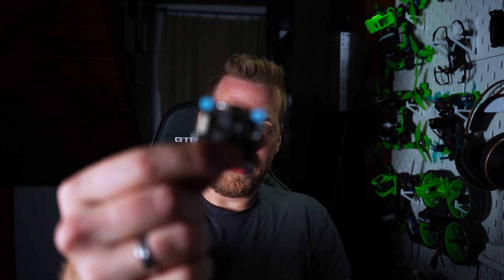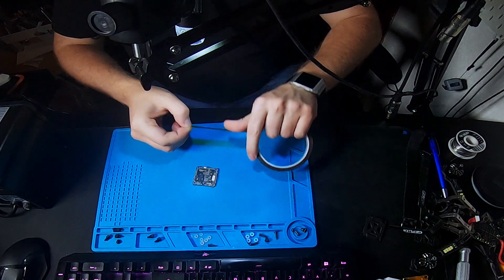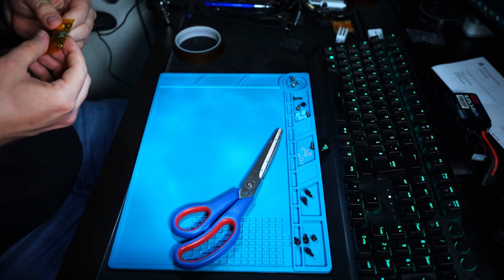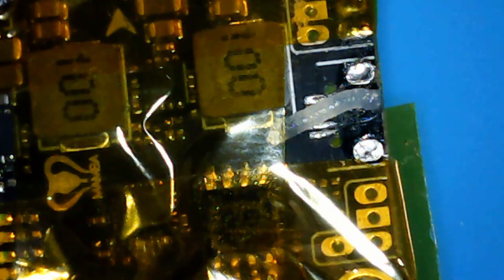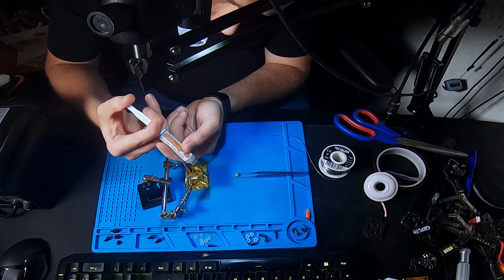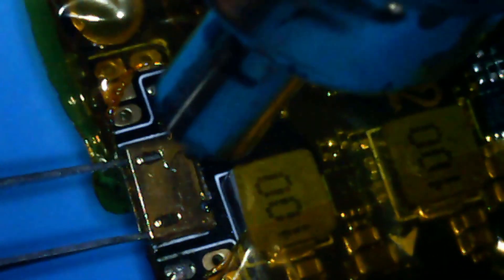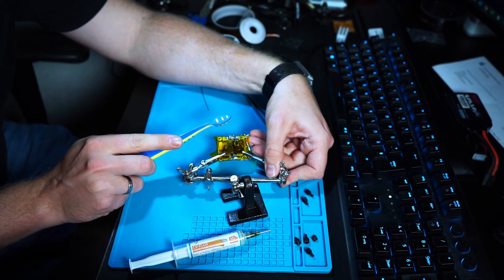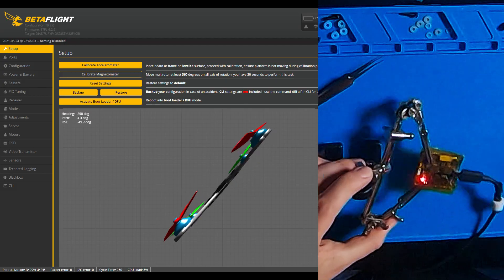How You Can Replace A (Micro) USB Port On A Flight Controller | FPV Repair Video - English Version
I received a flightcontroller with a ripped off USB port. In this video I want to show you how you can
simply replace the micro USB port on your flight controller.

✦✦✦✦✦My Equipment✦✦✦✦✦
Digital Microscope
Hotair Station
Kapton Tape

✦✦✦✦✦Kapitel✦✦✦✦✦
0:00 Intro
0:35 Prepare Soldering Area
1:08 Prepare Connections
1:57 Put in the Micro USB & clean the board
3:23 Functiontest
3:51 Outro
4:10 Outtakes